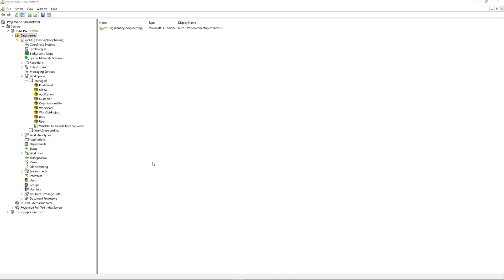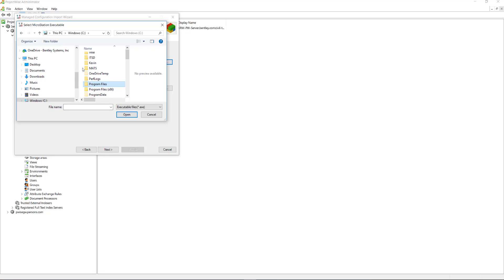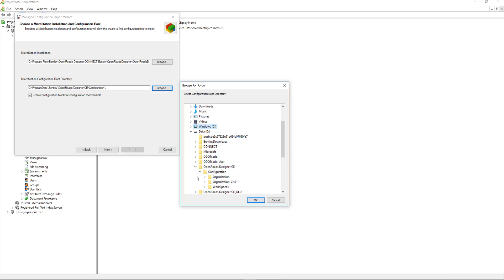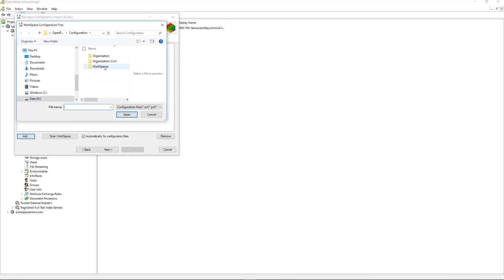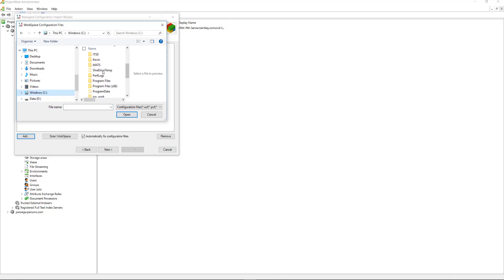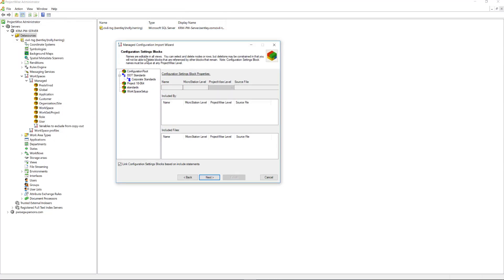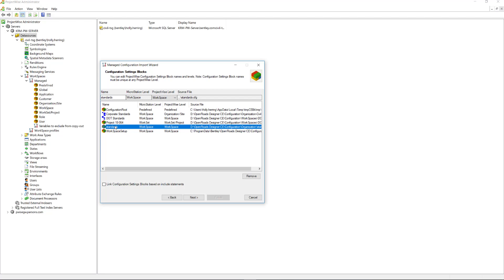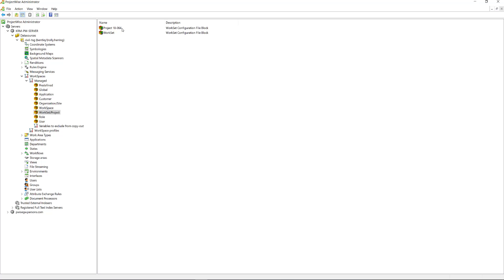How-To Deploy a ProjectWise Managed WorkSpace (Step 2)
Step 2: Import ProjectWise CSBs for Explicit WorkSpace/WorkSet